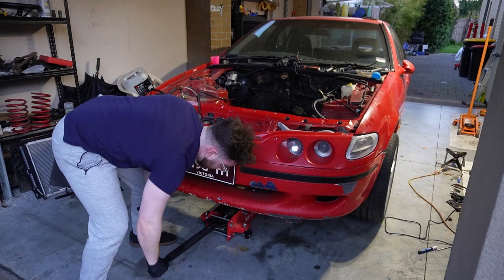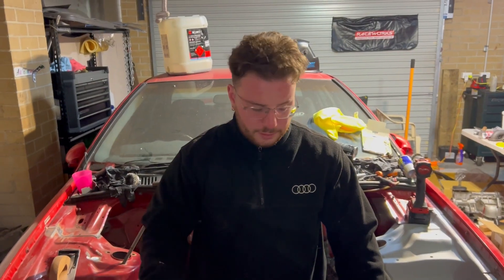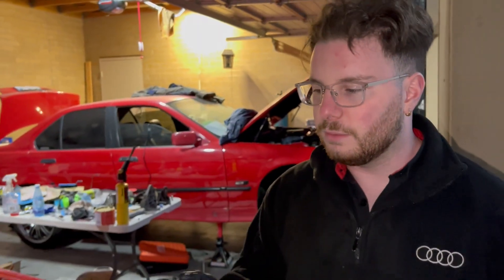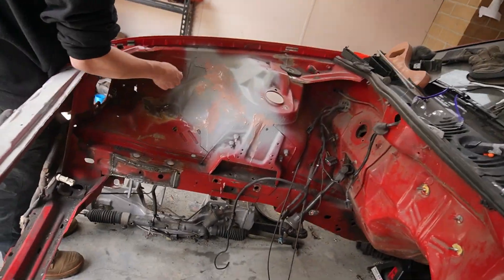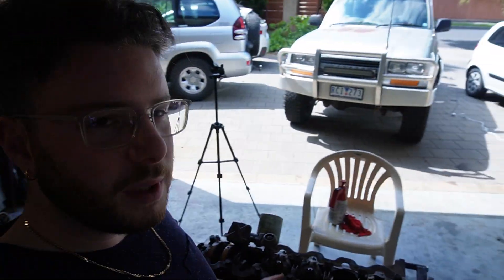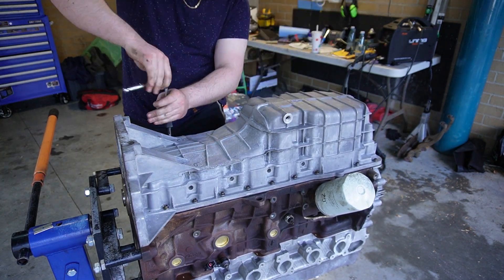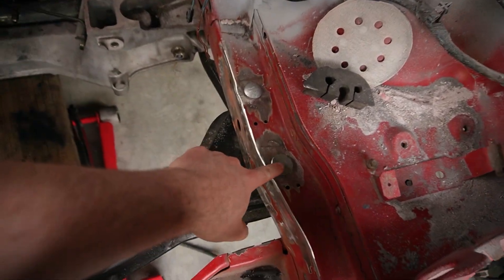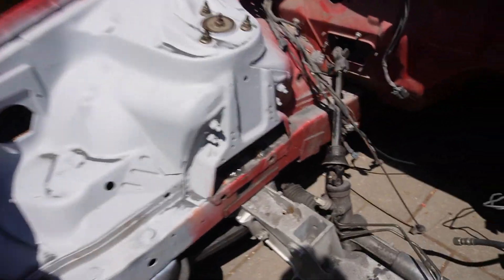Making Room for my BIG TURBO FORD MOTOR